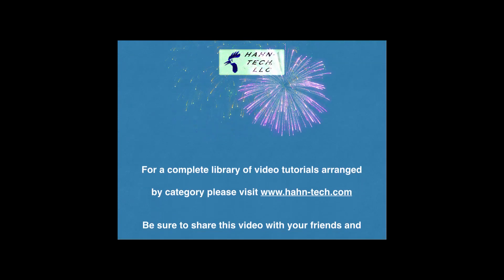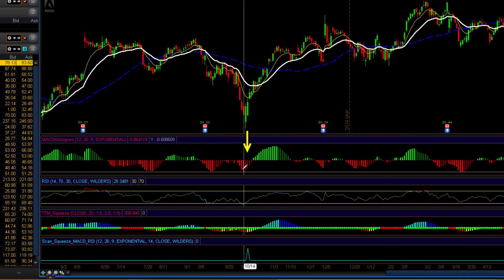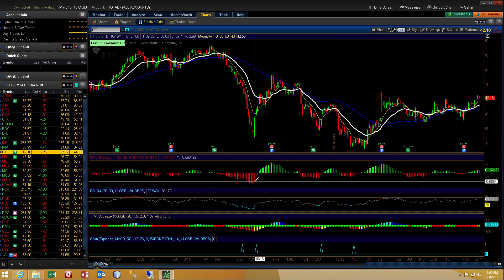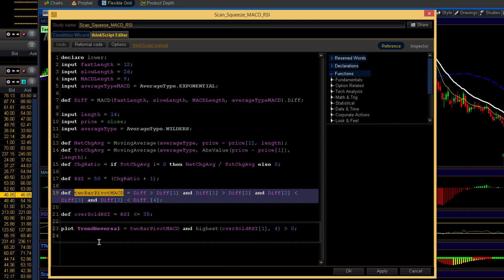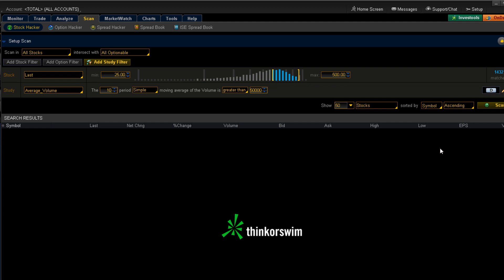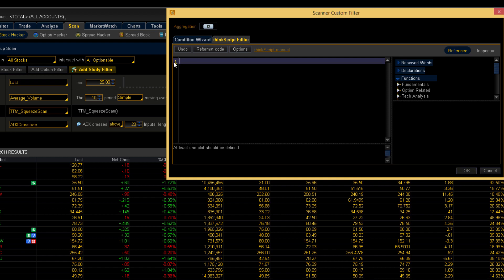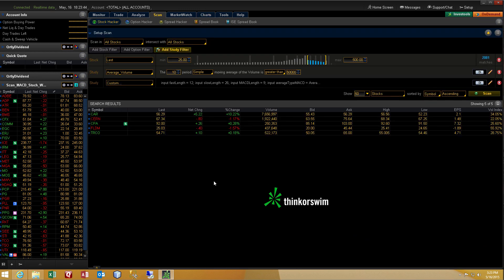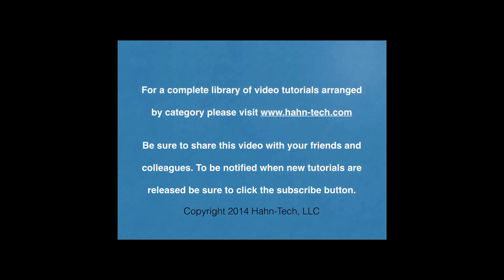Thinkorswim Scan MACD RSI Squeeze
Free custom indicator included, and linked below. One of our viewers contacted us via Facebook page asking for help with a custom scan on the Thinkorswim trading platform. The request was to demonstrate how to combine three indicators into a single scan. The specified indicators are the standard MACD, and RSI along with the *TTM Squeeze©. The viewer states he was struggling to get the three indicators to work in a custom scan. This video, titled "Thinkorswim Scan MACD RSI Squeeze", will demonstrate step-by-step the process of creating the customer indicator (linked below). Once created, the indicator is then used to create a custom scan.

Here is the link to the previous video that used to display in the white box in the upper left corner at the 1:50 mark

You will see how these three indicators fit together (or not!). As the custom scan is assembled you will get to examine the output for each of the filters. By the end of the video you will understand how to put it all together and run the scan yourself. Near the end of the video will be a link to a previous video which demonstrates how to install this custom indicator on your Thinkorswim platform after downloading it from this link:

*The TTM Squeeze is a proprietary indicator owned by Trade The Markets. It is available free to all TD Ameritrade clients who have access to the Thinkorswim platform.